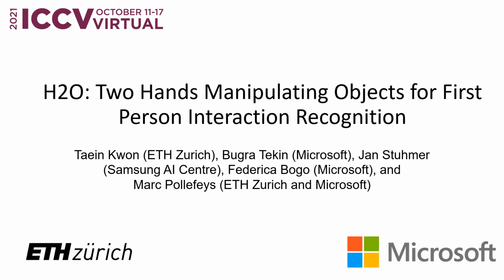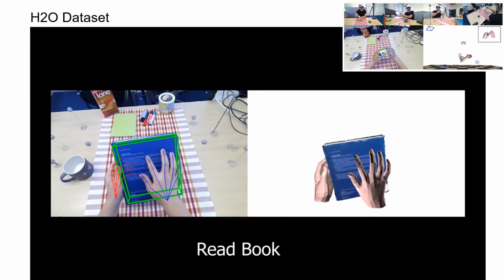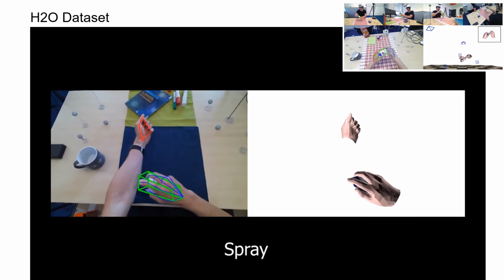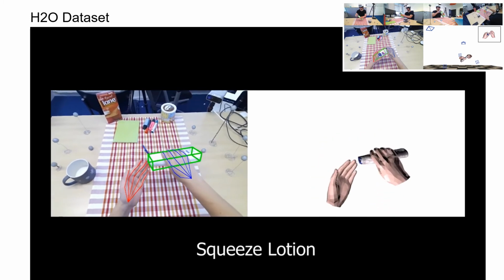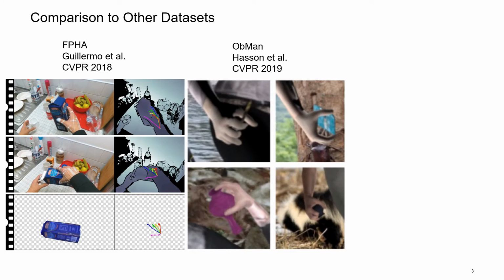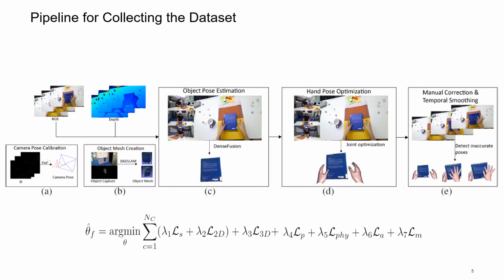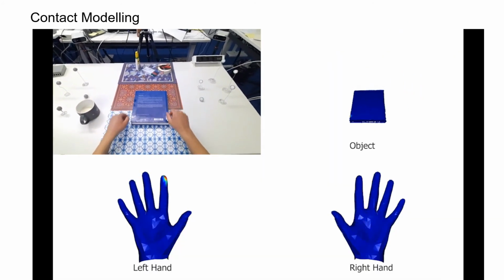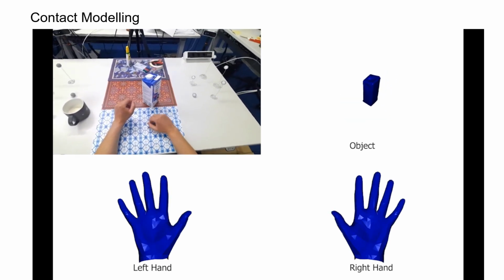[ICCV2021] H2O: Two Hands Manipulating Objects for First Person Interaction Recognition